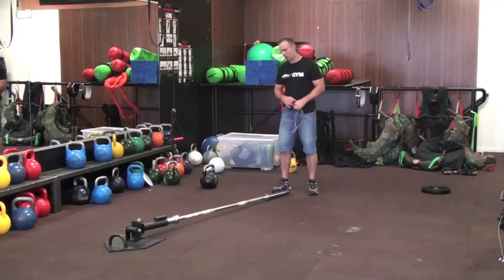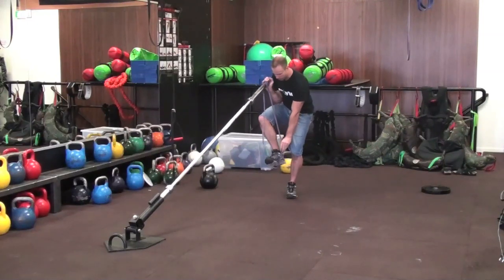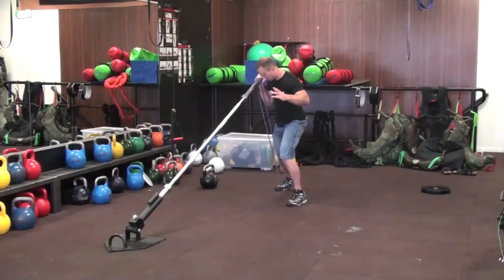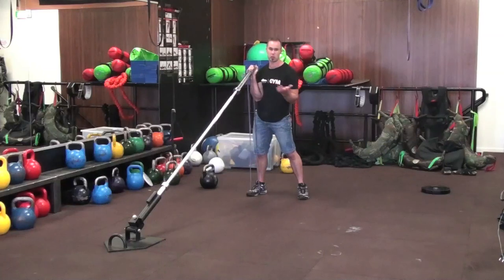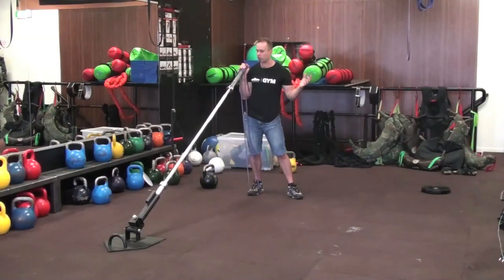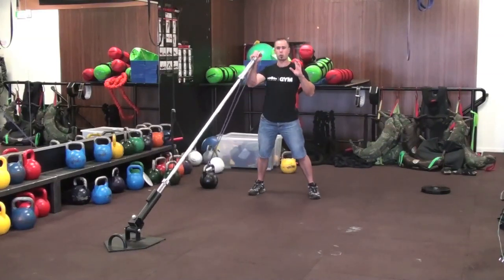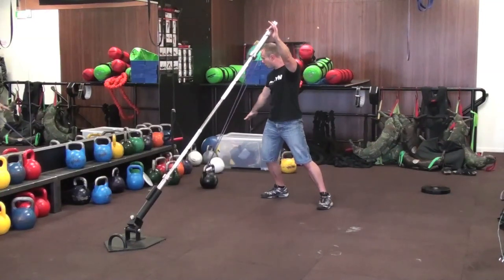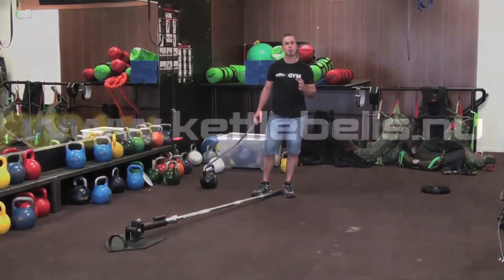Spartan Workout Series - Extreme Core Trainer with Bands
- Chris takes you through some advanced exercises using the Extreme core trainer and Resistance bands from Spartan.